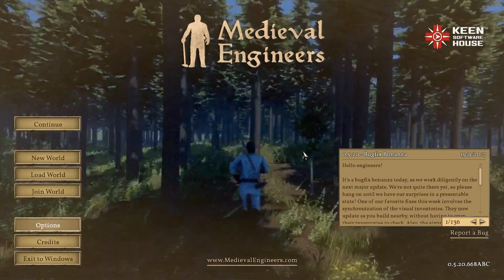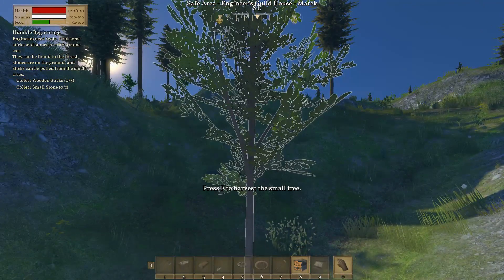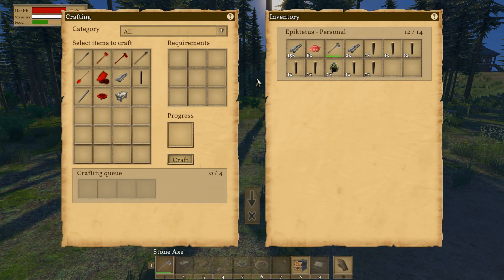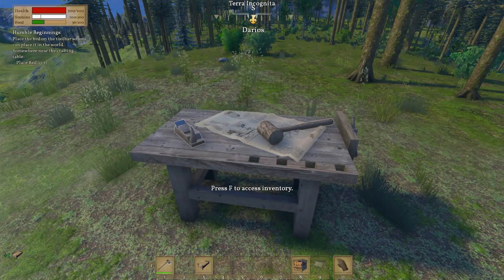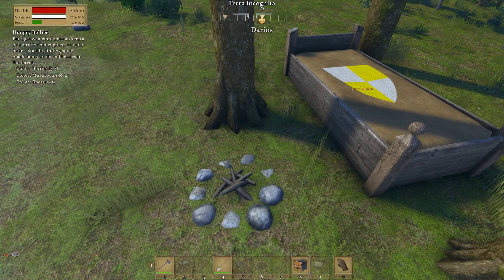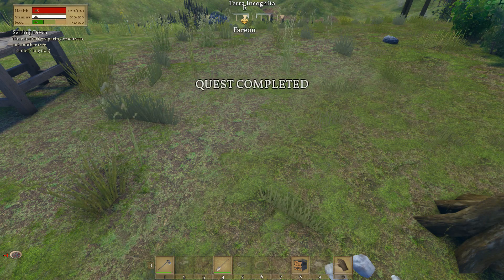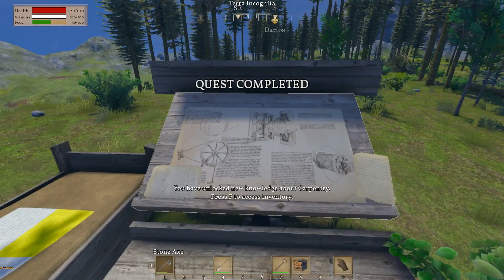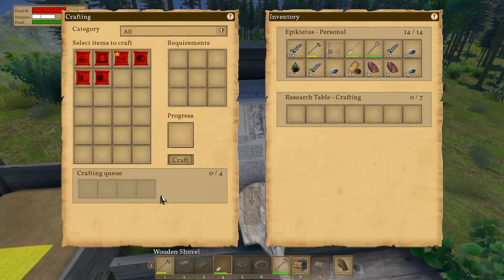Klang and Herobrine Had a Baby! - Medieval Engineers S0E01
It's like Space Engineers and Minecraft came together and put the best of what they had into a game about surviving and creating awesome things during the middle ages.